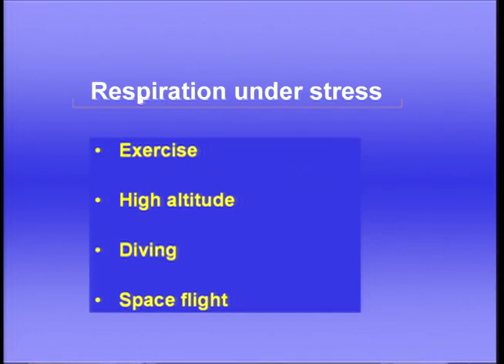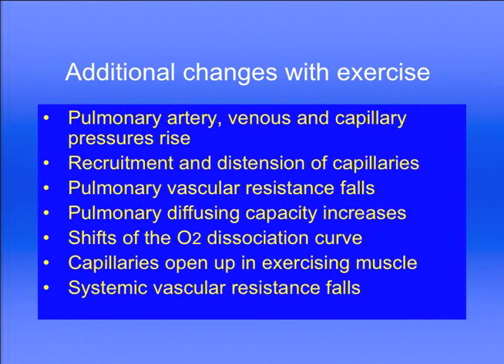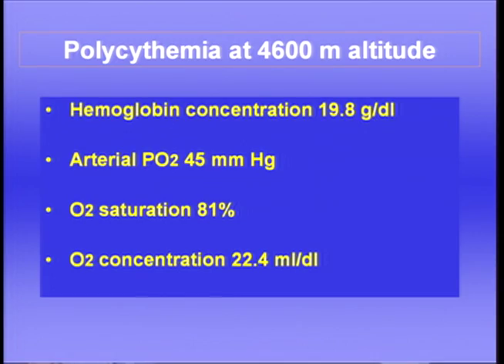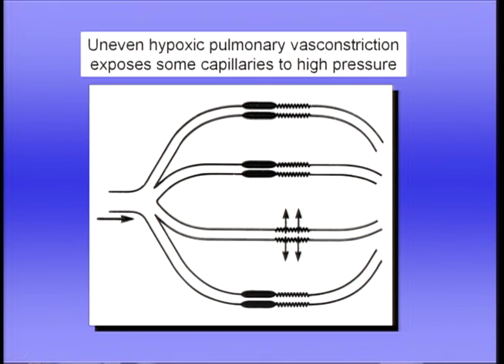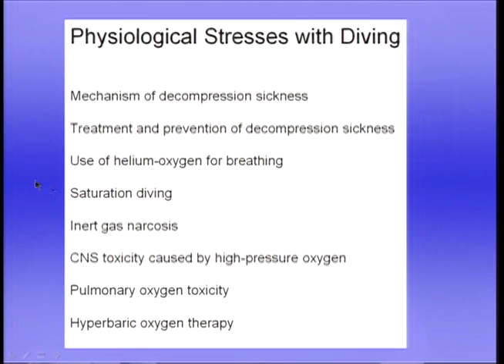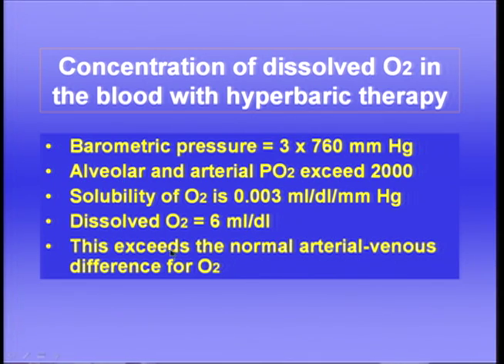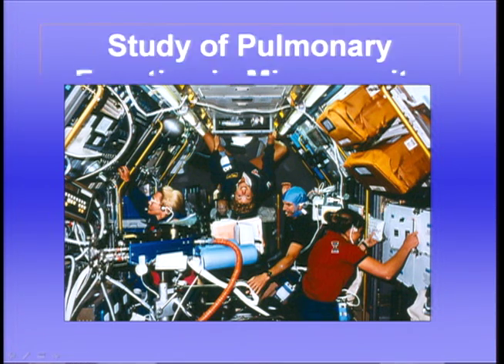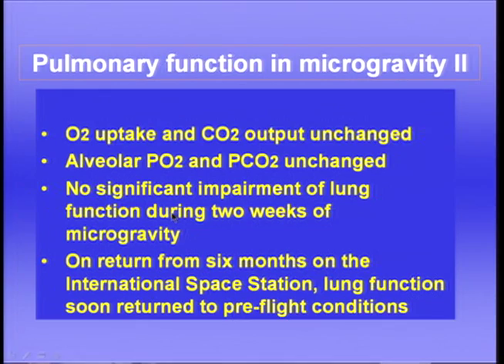Respiration Under Stress